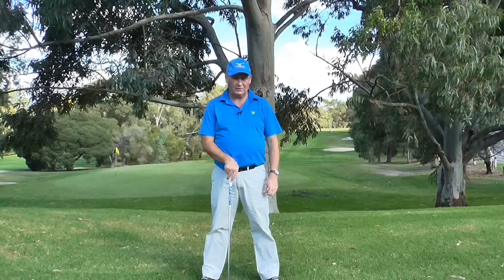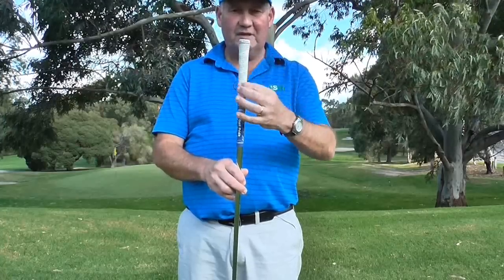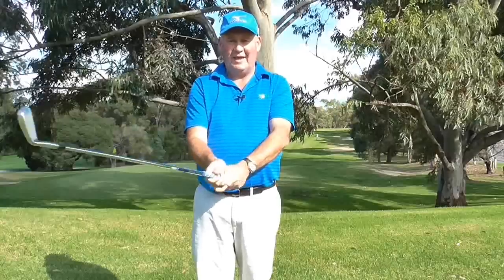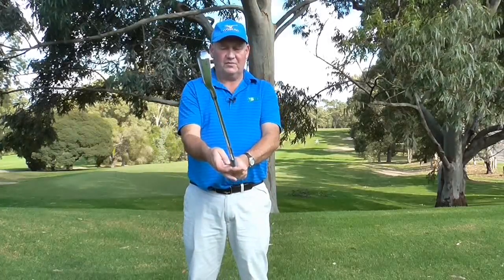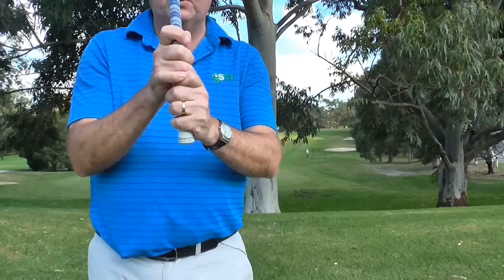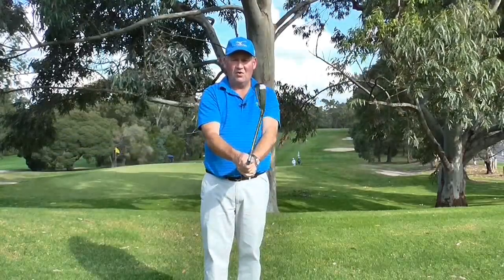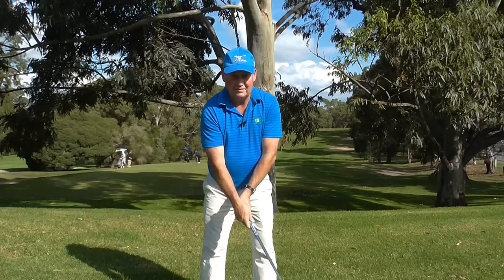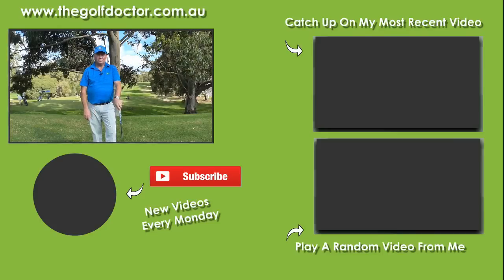3 Secrets To Improve How You Grip Your Golf Club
3 Secrets To Improve How You Grip Your Golf Club. In this video Brian Fitzgerald The Golf Doctor teaches you 3 secrets that will help you to improve the way you grip a golf club. How to grip your golf club is such an important part of playing golf yet it is often neglected.

🔴 Become a member of my website and get your golf swing reviewed every month by Brian for US$45 per month.

Brian